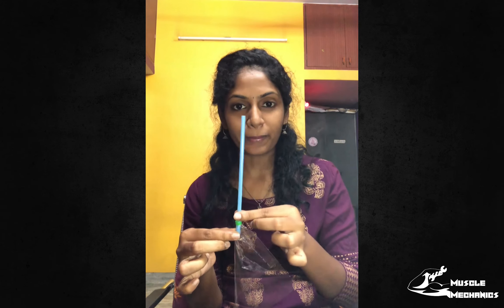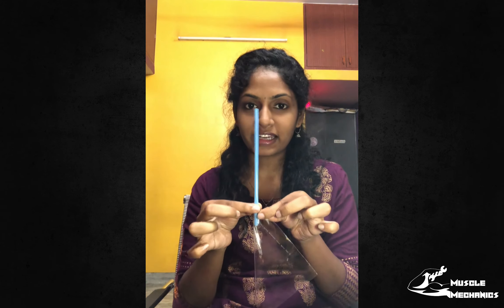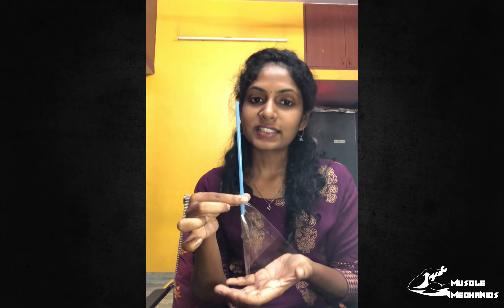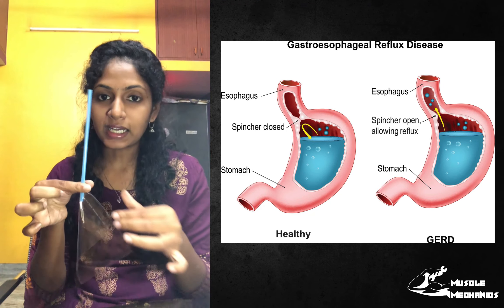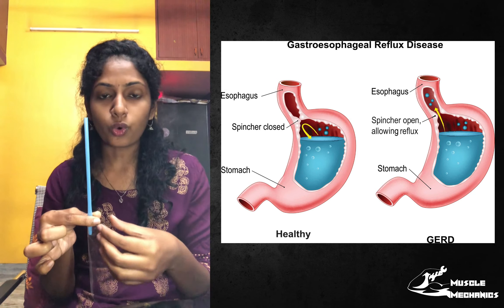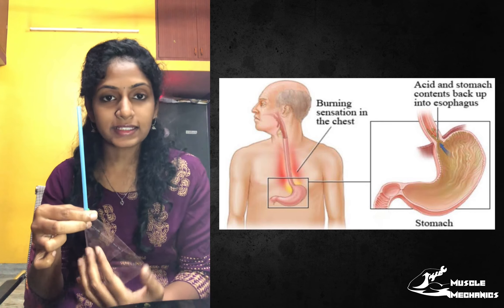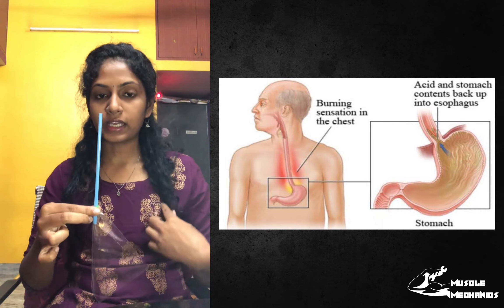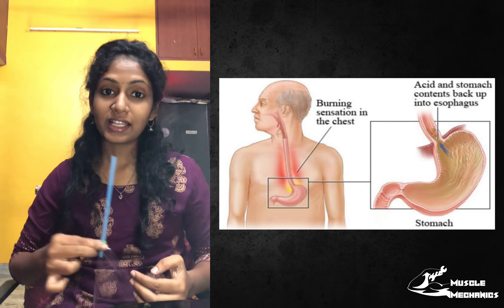Acid Reflux Solution | தமிழில்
Welcome to Muscle Mechanics.

In this video, we have discussed about solutions for acid reflux.